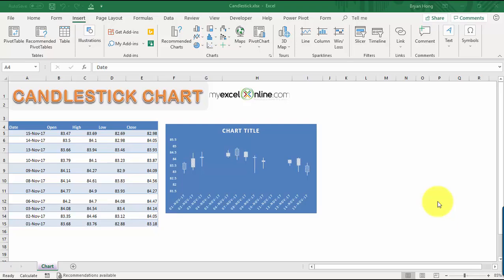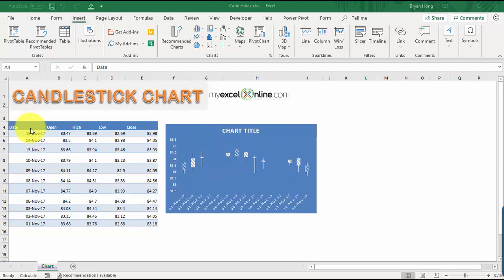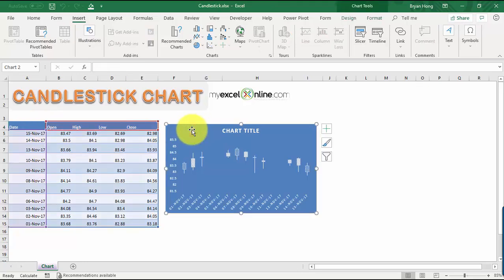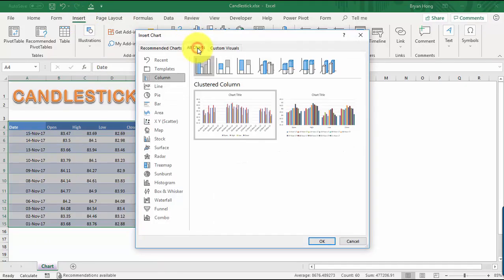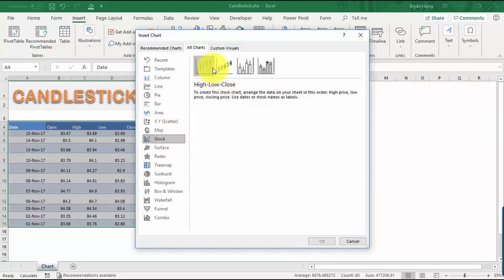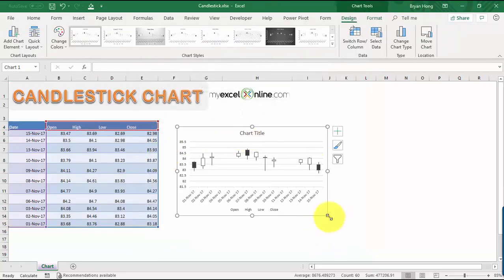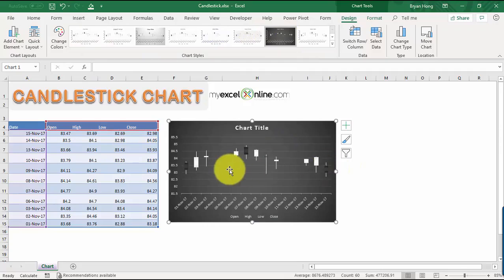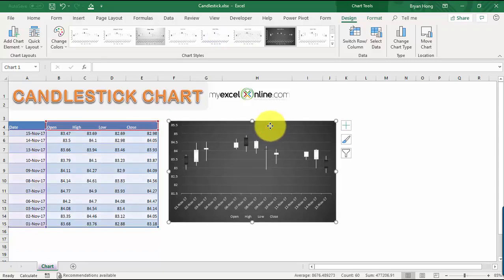13 Charts Candlestick Chart